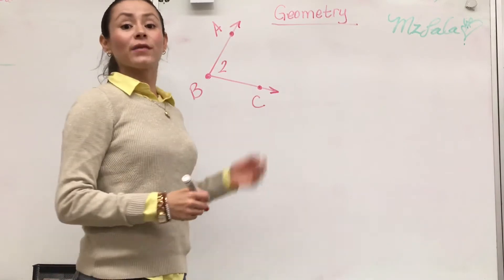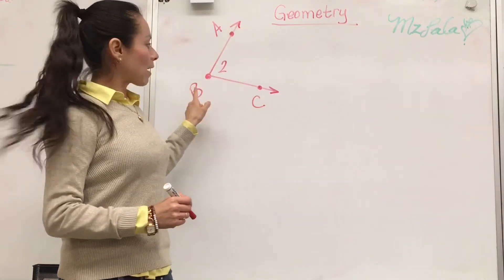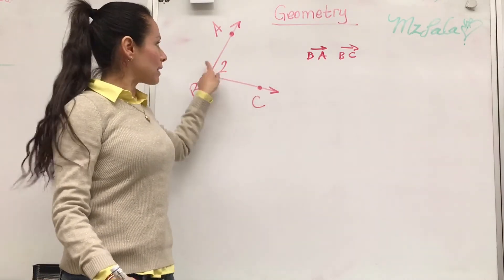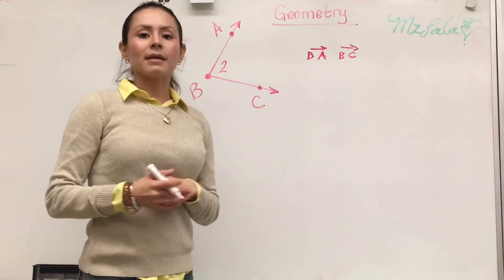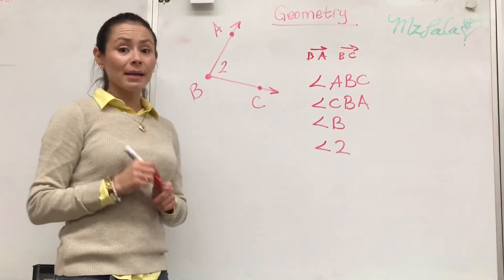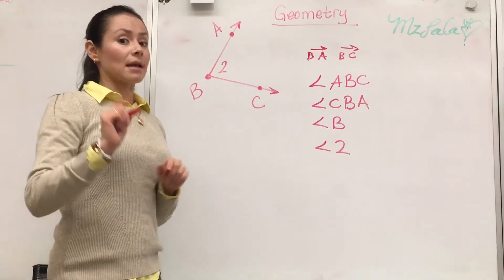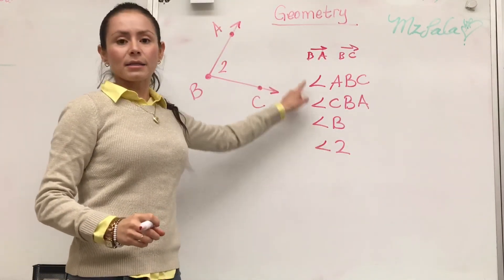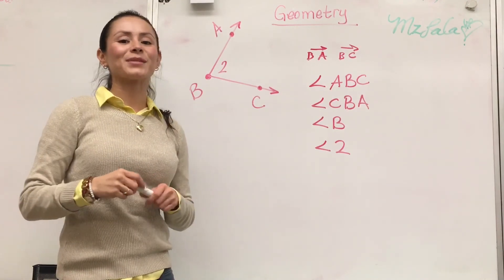Geometry: Angles constructed by 2 rays with a common end point and the different names for the angle